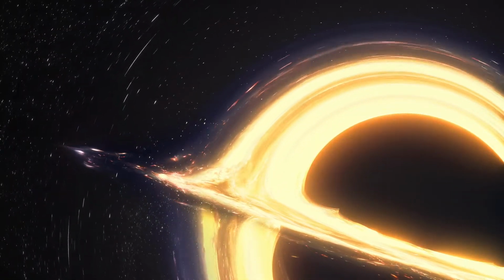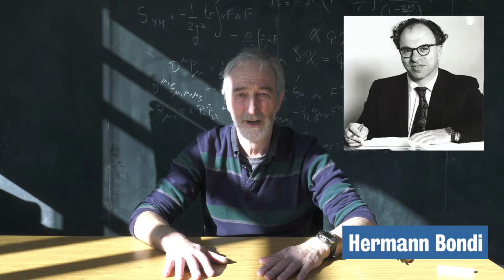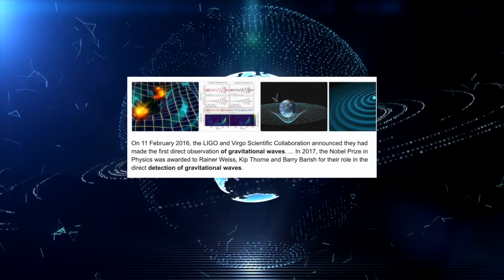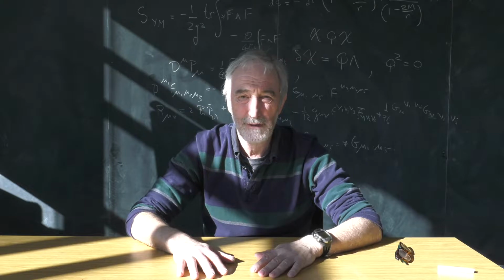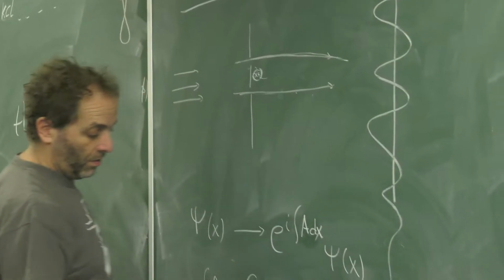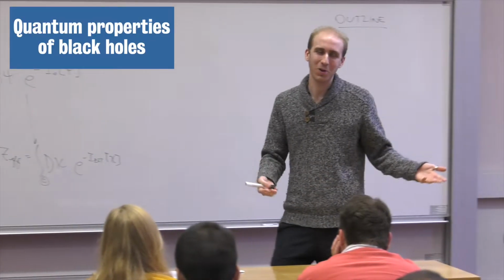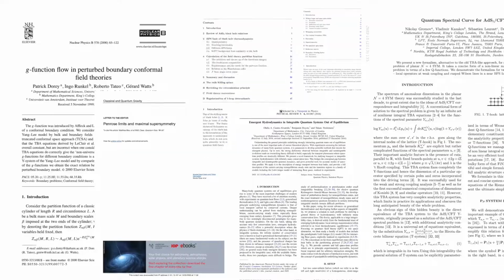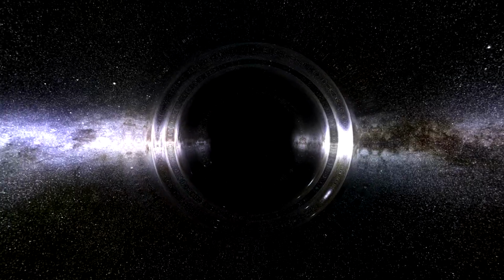An introduction to Theoretical Physics at King's with Professor Peter West